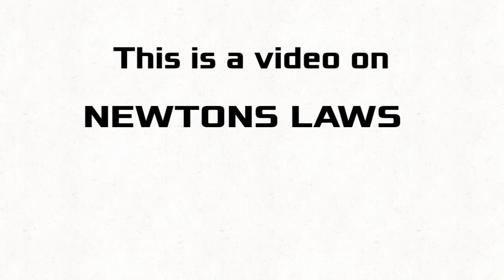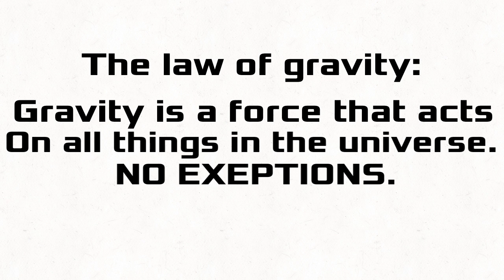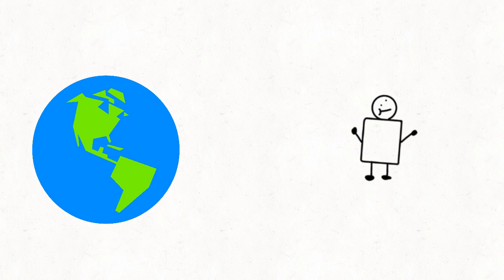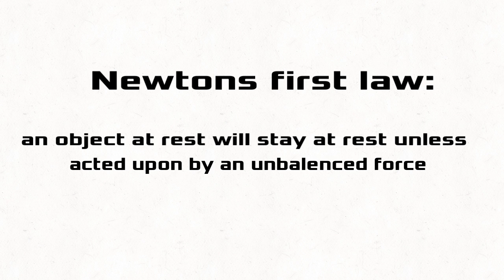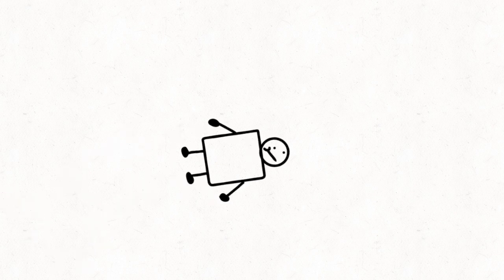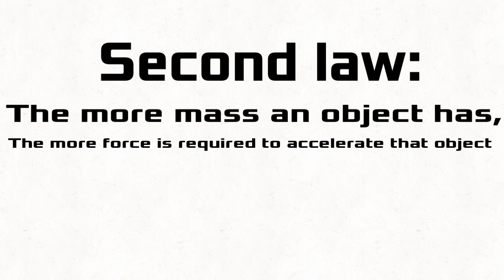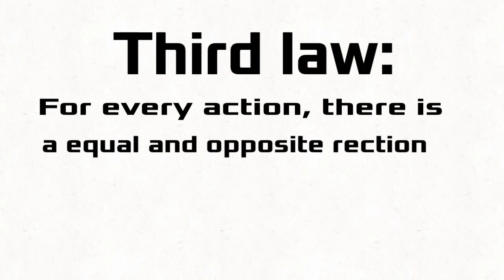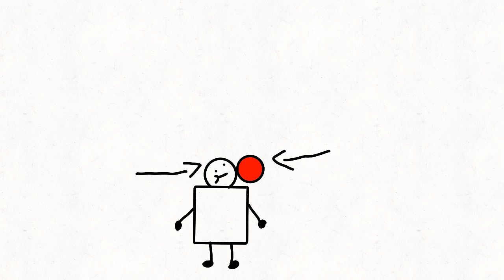Science project on newtons laws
I’ll explain later